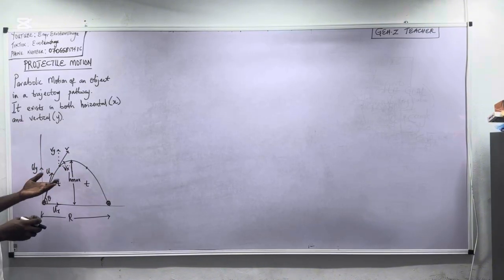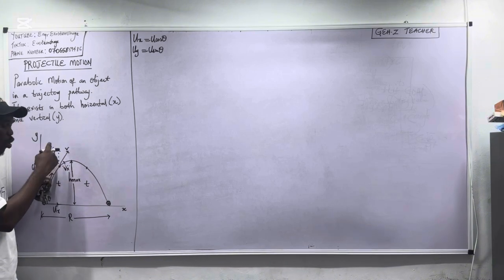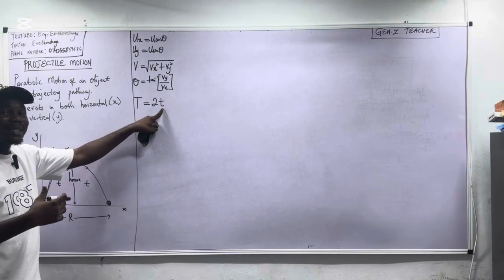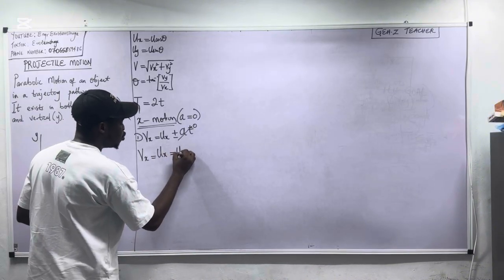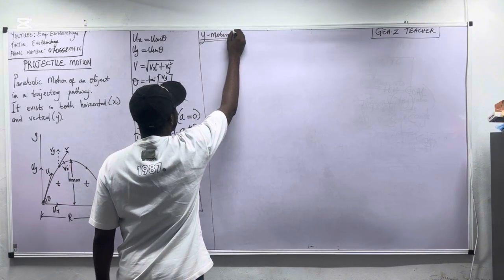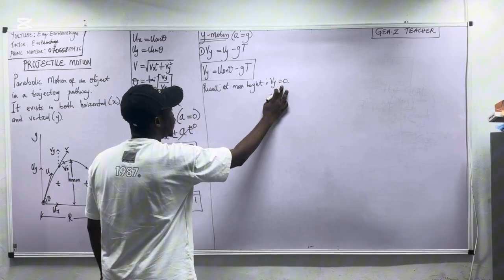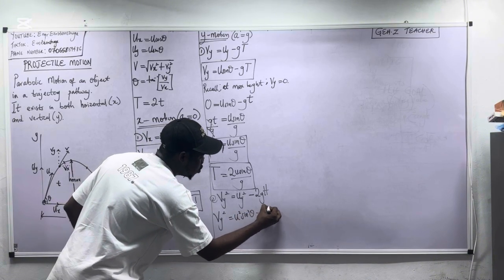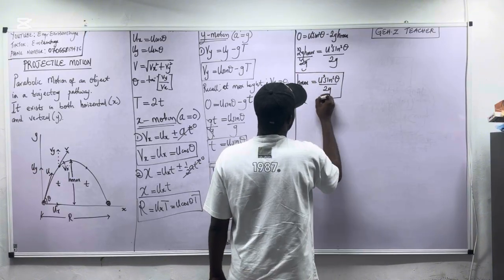Projectile Motion Derived 🔥🔥🔥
🚀 Secrets of Projectile Motion (Part 1) – Learn with  the Gen-Z Teacher!

Struggling with projectile motion? This lesson breaks it down in the simplest, fastest, and most exam-focused way for WAEC, NECO, and JAMB students.
No cramming, just clear understanding! 💡

In this video, you will learn:
✅ Meaning of projectile motion
✅ Horizontal and vertical components
✅ Time of flight explained easily
✅ Maximum height without stress
✅ Range formula made simple

By the end of this lesson, you’ll be able to solve projectile questions confidently in seconds ⏱️

📌 Perfect for:
WAEC | NECO | JAMB | SS2 | SS3 | First year physics students

🔥 This is Part 1 – more secrets coming in Part 2!

🎯 Free Physics Success Tips:
Don’t just watch — pause and solve the examples yourself. That’s how toppers read!